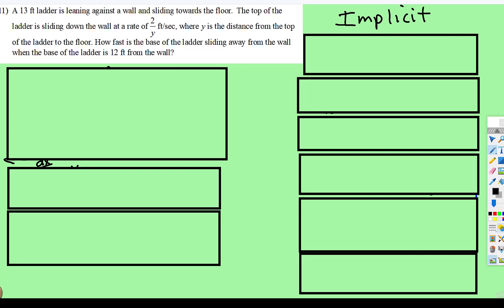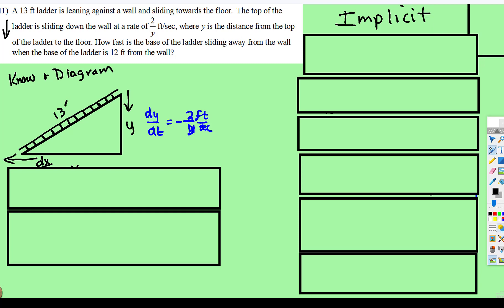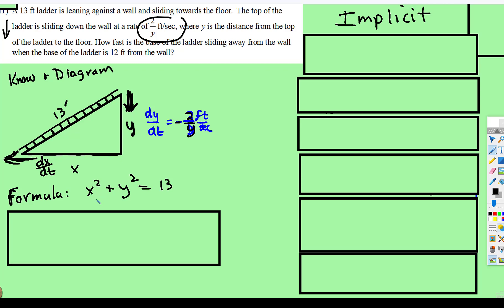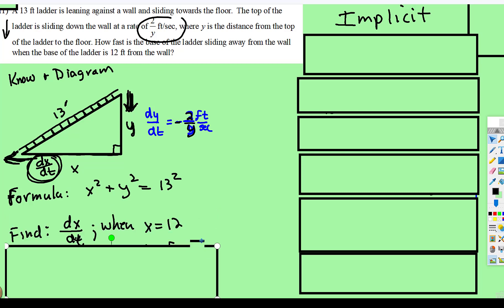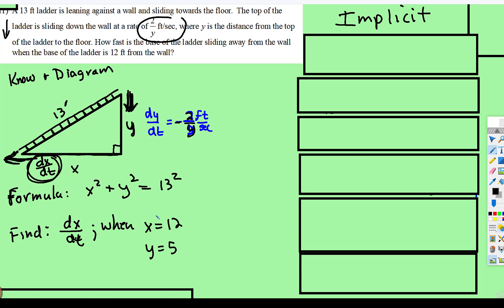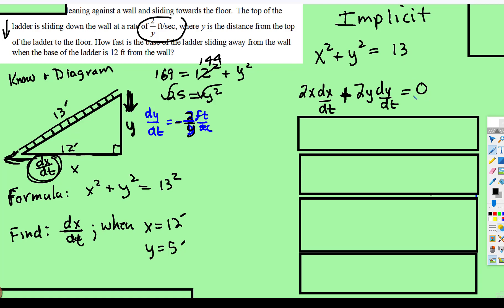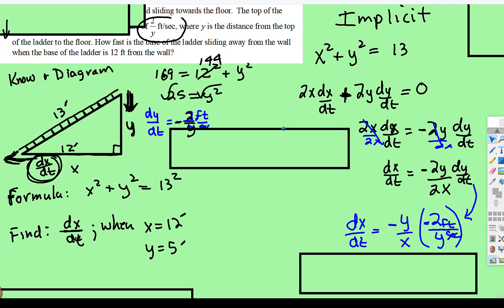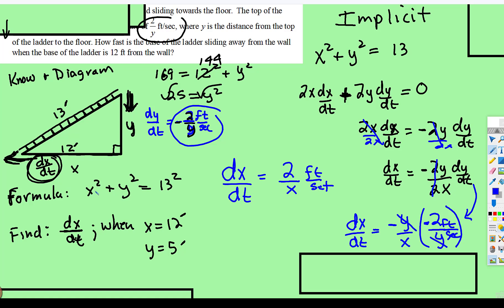Ladder Problem: Related Rates Wk-12